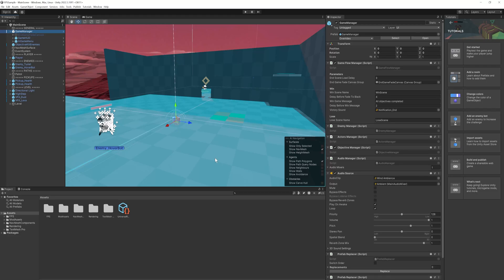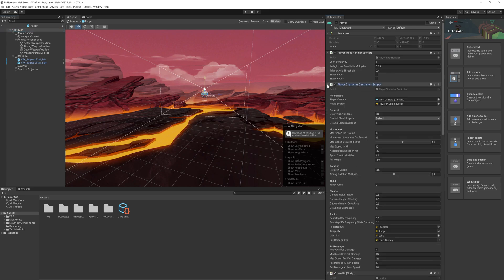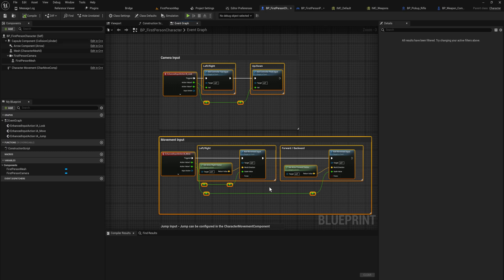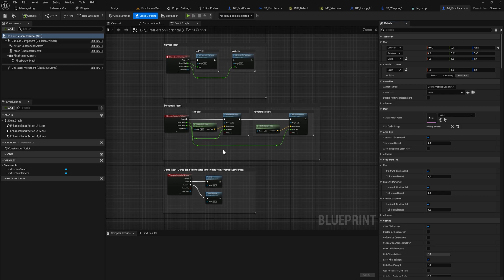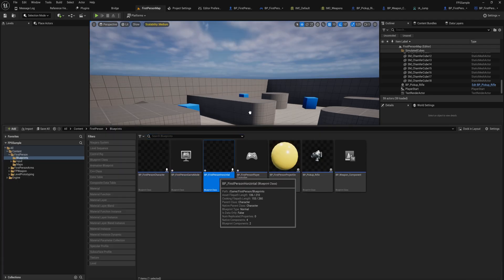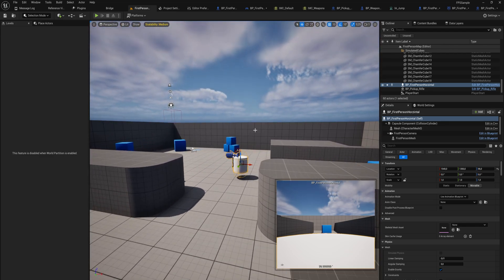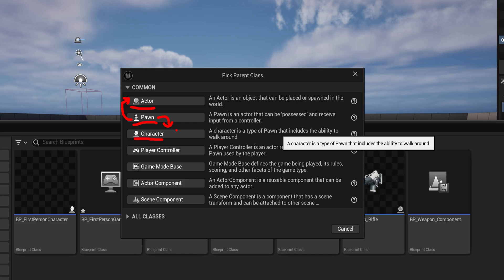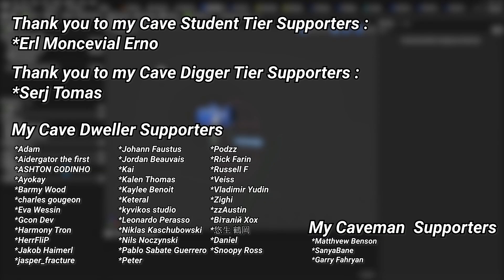The MOST Important things Unity Developers Should know About Unreal Engine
For any Unity developers out there, looking to switch over to unreal engine, there can be a lot of intimidating aspects to this move. So in today’s video we’ll start our series of introductory guides for Unity developers to learn to work with Unreal Engine! Starting, of course, with the most important basics to get you up to speed so you can get your next project up and running!

And docs page for anyone who wants to learn more about the specific topics